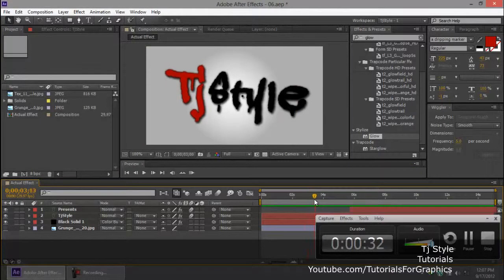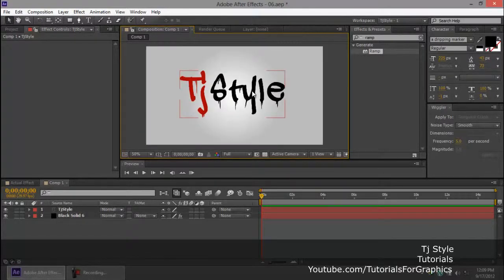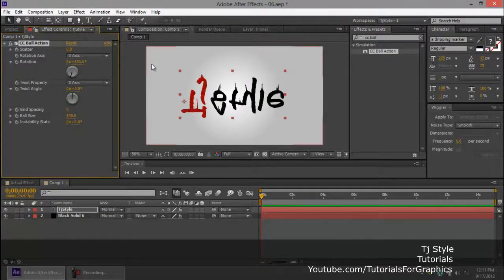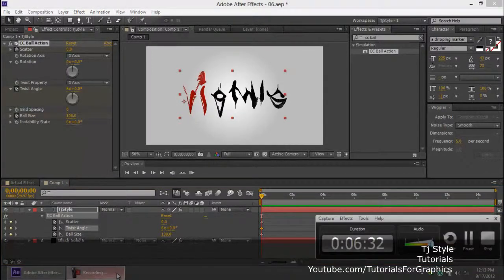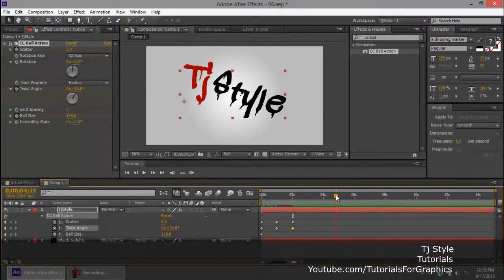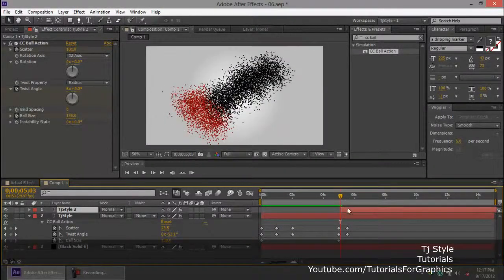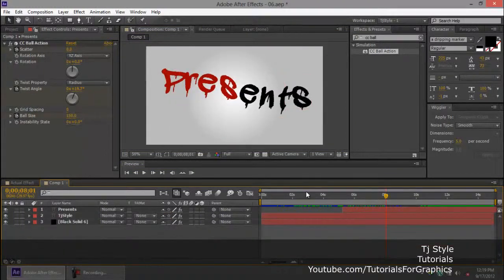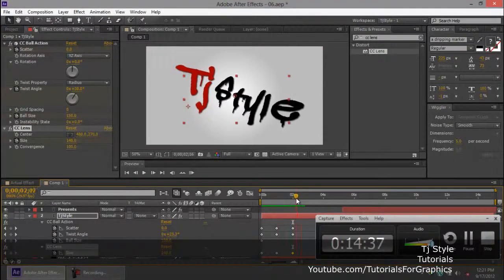After Effects Training Advanced Intro Tutorial For Beginners